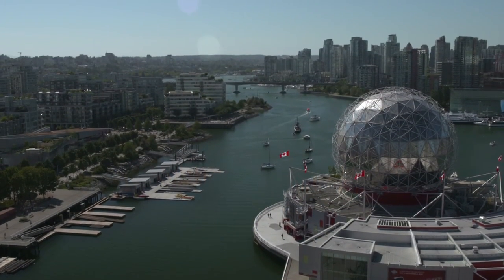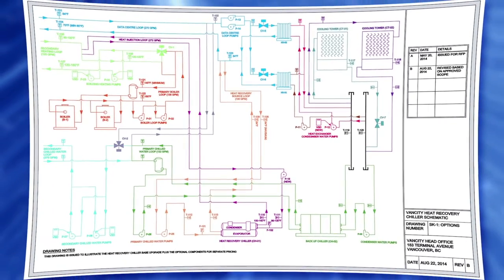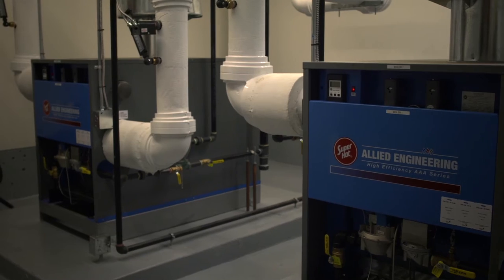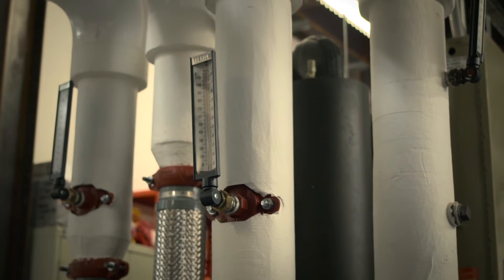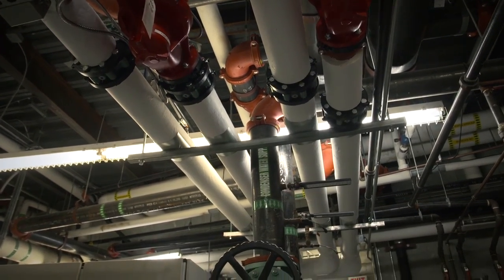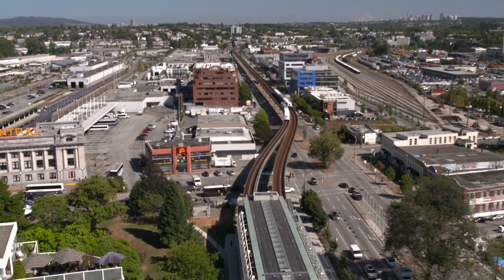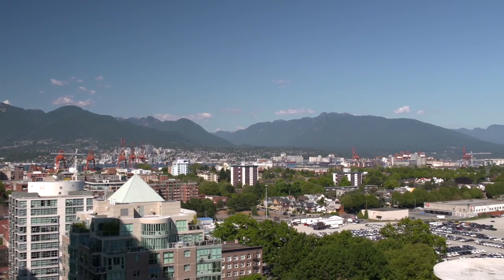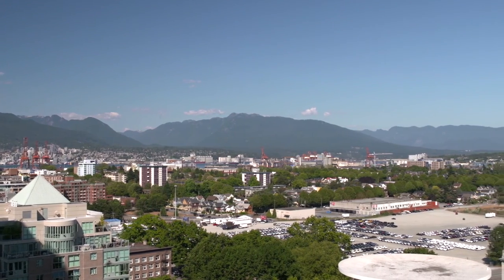2016 APEGBC Sustainability Award - VanCity Heat Reclaim Project - SES Consulting